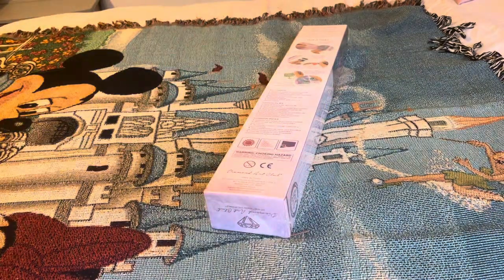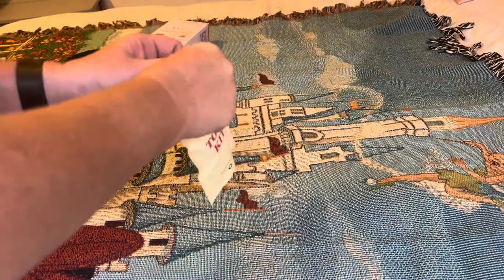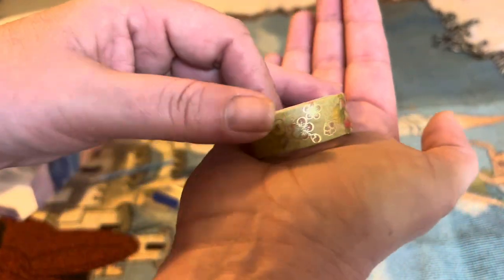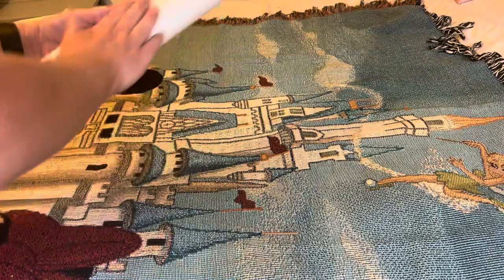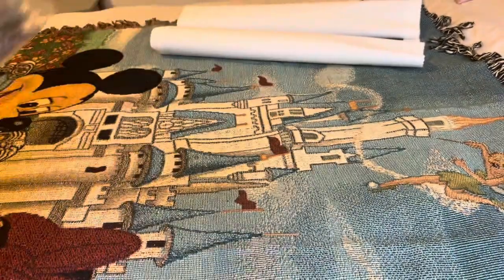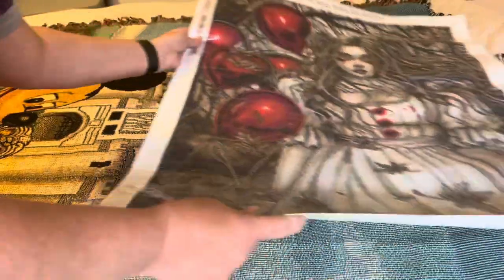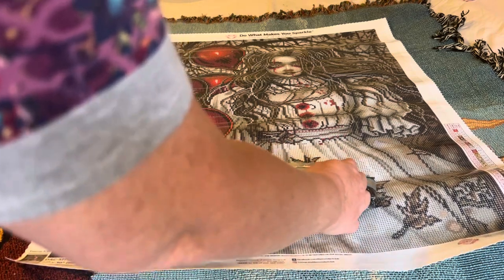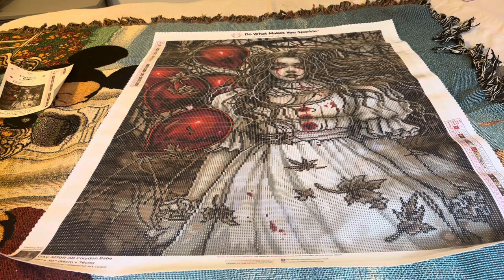Unboxing- DAC - Croydon Babe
Hi everyone. I hope you are having a fantastic day. In this video I will be unboxing a diamond painting from Diamond Art Club. Called Croydon Babe By Enys Guerrero. This spooky painting is a Round painting. That is 22” x 30” (56cm x 76cm). It has 37 Colors including 2 AB’s.

You can also follow me or get a hold of me on Instagram where I post more stuff at Naomithecraftysavage

I also have Buy me a Boba Tea 🧋 (coffee) if you would like to contribute. You do not have to under any circumstances, but if you wish it is greatly appreciated. As it helps me to bring more content to the channel.

Croydon Babe By Enys Guerrero
Round, 22” x 30” (56cm x 76cm) - 37 colors Including 2 AB’s